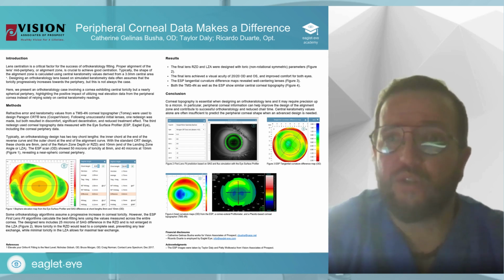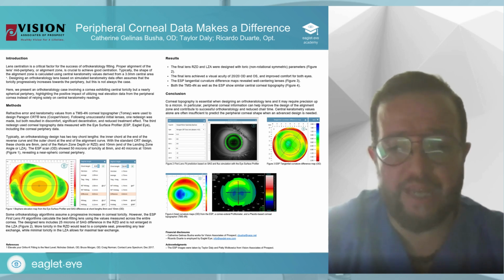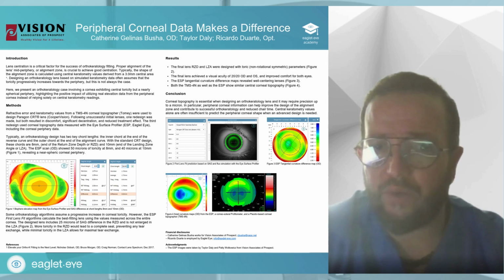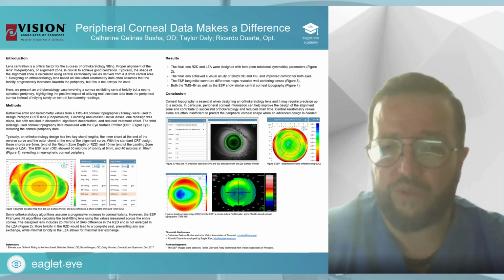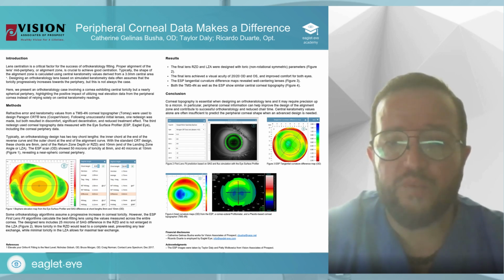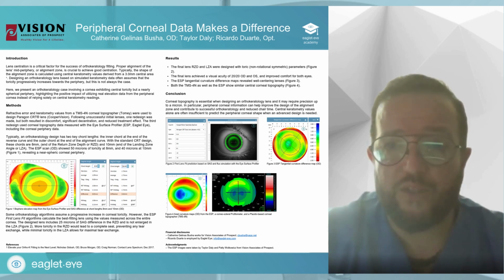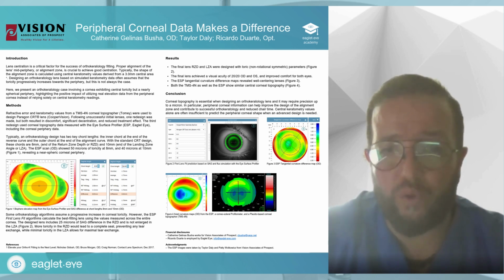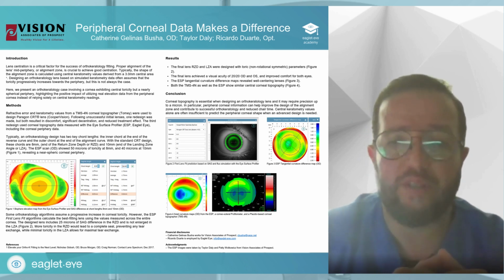Ricardo Duarte on peripheral corneal data for better OrthoK lens fitting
Join Ricardo Duarte (Optometrist, Professional Affairs at Eaglet Eye) as he dives into the key insights from the 2024 Vision by Design poster, "Peripheral Corneal Data Makes a Difference." Learn how leveraging real elevation data from the Eye Surface Profiler can enhance orthokeratology lens design, ensuring better lens centration, improved comfort, and 20/20 visual acuity. Discover how peripheral corneal measurements can revolutionize lens fitting and reduce chair time!